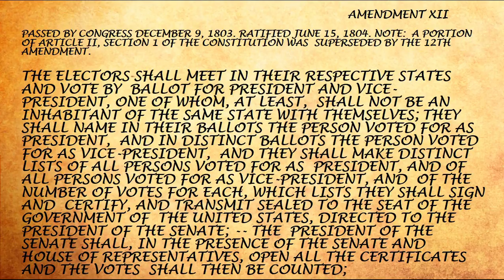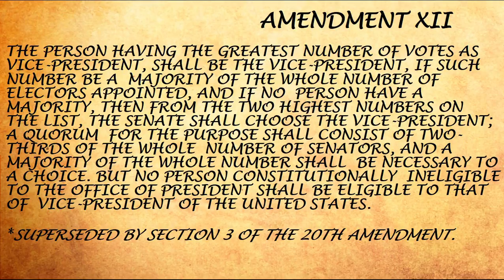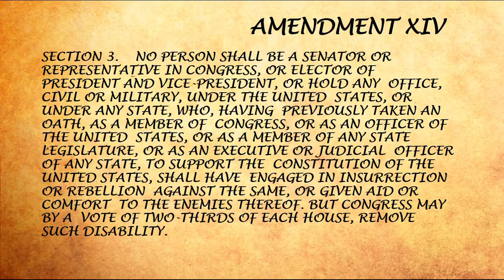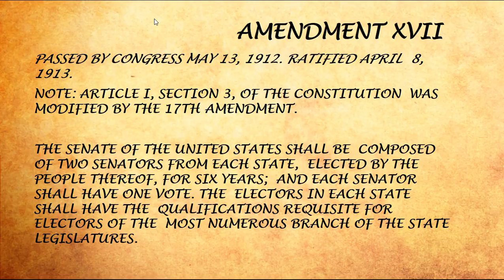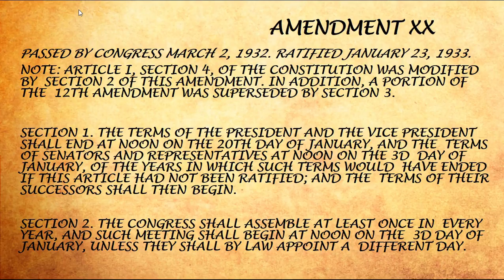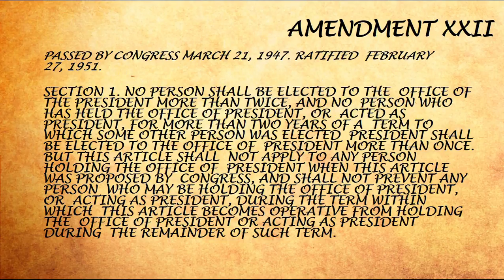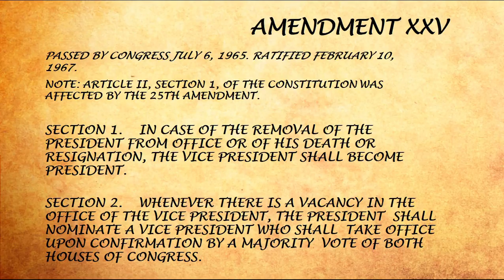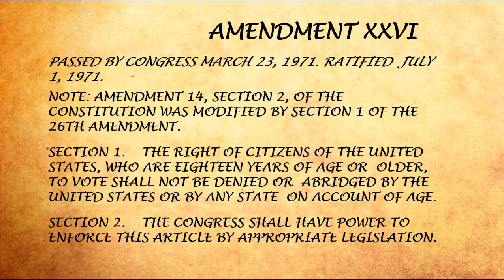Amendments 11-27 US Constitution